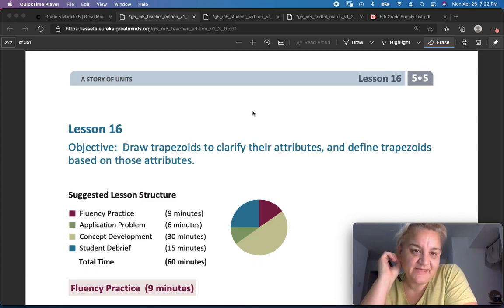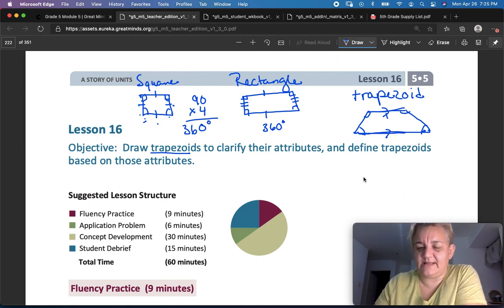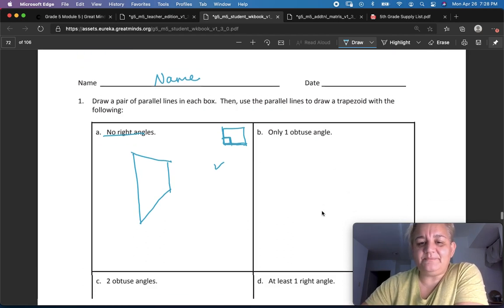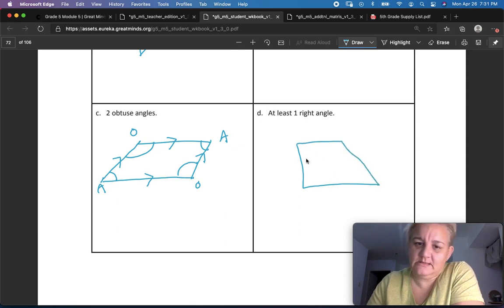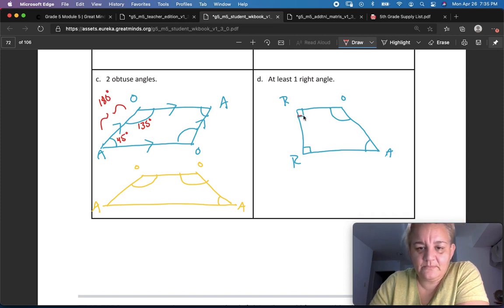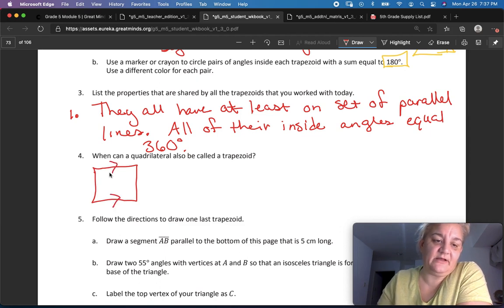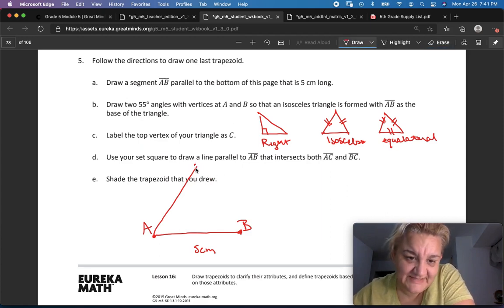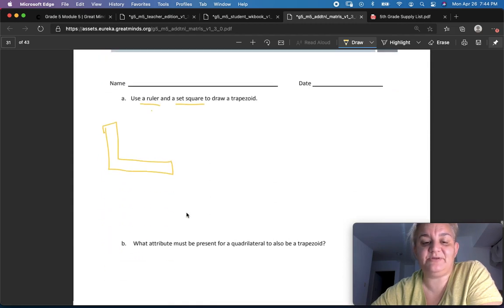Eureka Math Grade 5 Module 5 Lesson 16 Problem Set